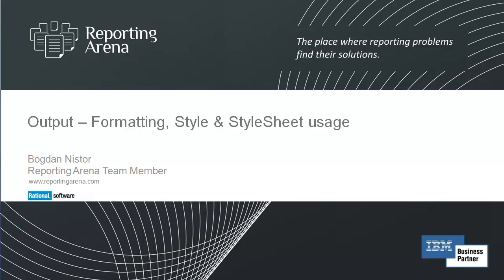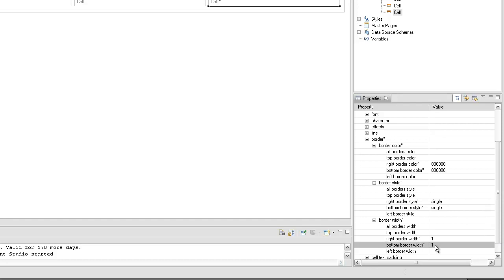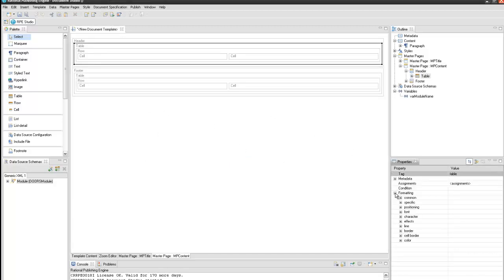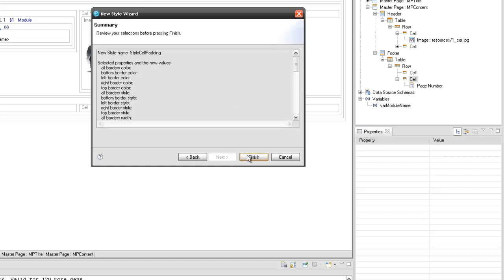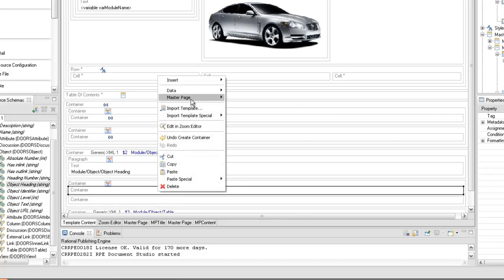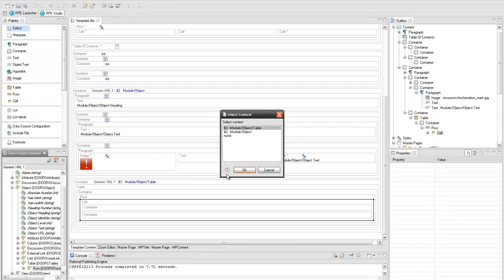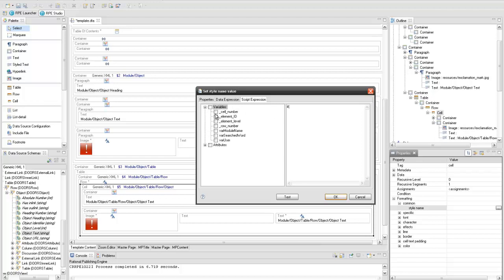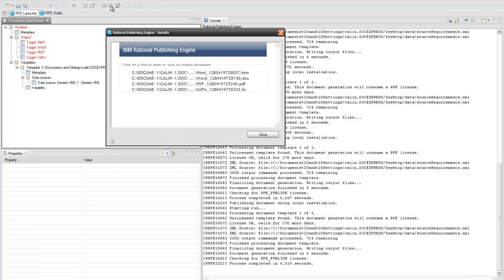RPE -- Template formatting, Style and Stylesheet usage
Current tutorial reveals the use of different formatting options that exist within RPE environment, the basic steps in creating styles, even some advanced features of them. More, stylesheet will be used for the Word and Html output, to check how these can help for the final layouts. Also, you will see how you can make from all this tools an helpful hand in having your report customized and presentable.